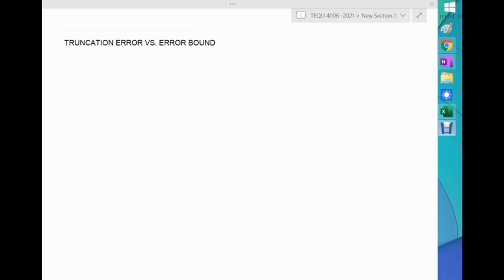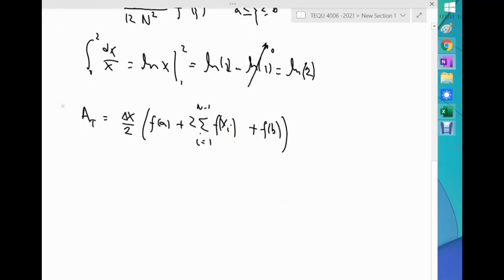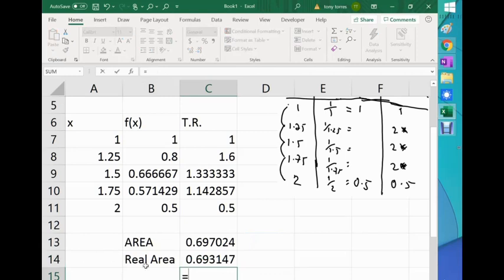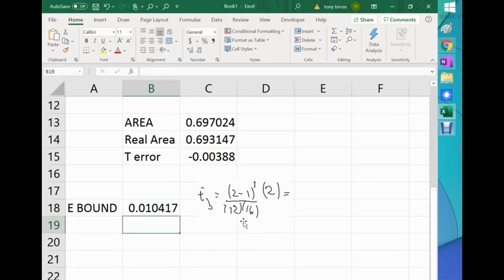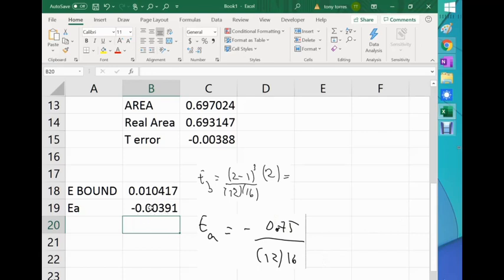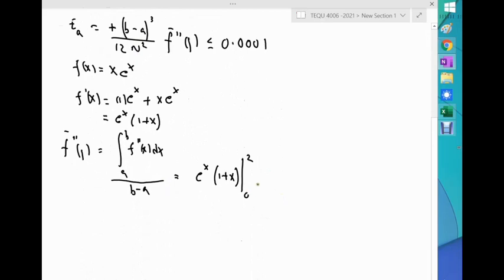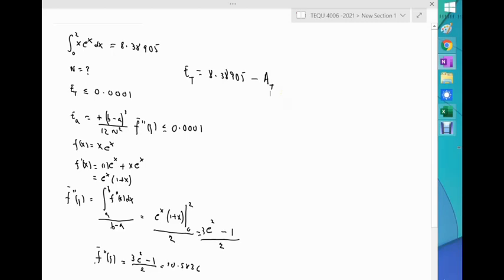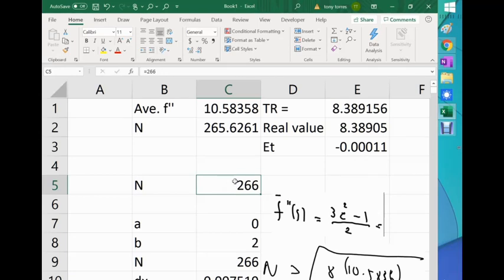TRUNCATION ERROR VS. ERROR BOUND FOR THE NUMERICAL INTEGRATION TRAPEZOIDAL RULE (ENGLISH)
TRUNCATION ERROR VS. ERROR BOUND FOR THE NUMERICAL INTEGRATION TRAPEZOIDAL  RULE

AUIDENCE : TEQU 4006

In this video we explain how we can calculate the truncation error even without knowing the exact value of the integral. To do this, we do it through two examples, one where we know the value of N ( # of steps) and we compare the truncation error with the real value of the integral minus the value obtained through the trapezoid rule.

We also include a second example where we set the truncation error to determine the number of steps  required to reach such precision.

Finally, the truncation error values ​​were compared to the bound error values. From my point of view, the use of truncation error makes more sense than the  error bound.

Sincerely,

Learning.POWer.